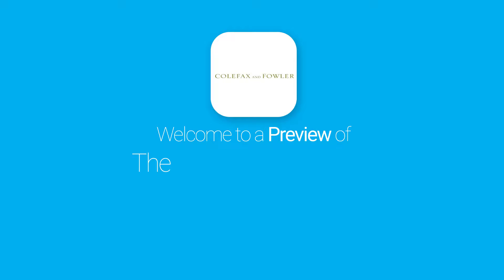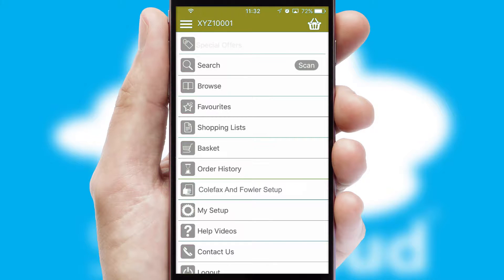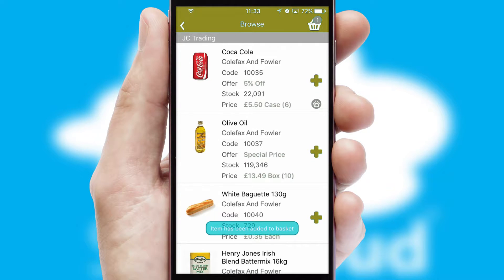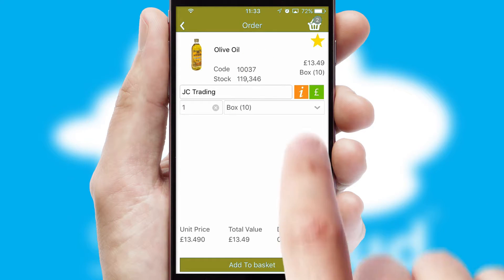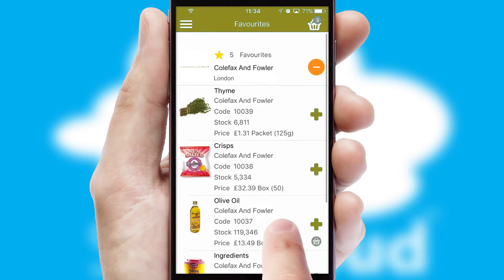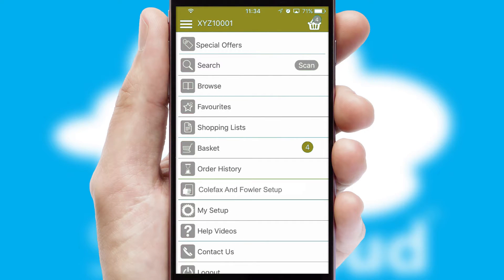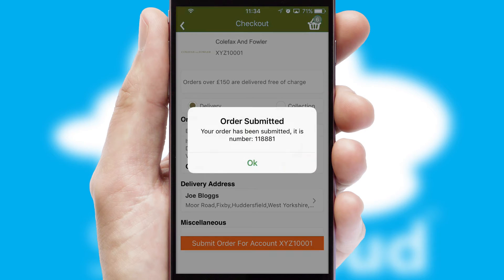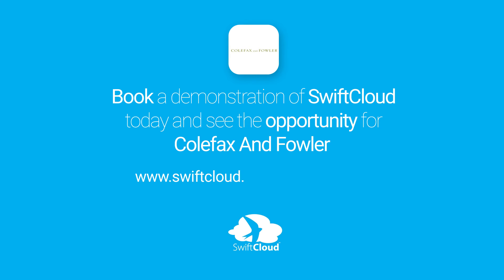Colefax And Fowler - Mobile App Preview - COL809W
This is a preview of what a mobile ordering app designed for Colefax And Fowler and powered by SwiftCloud could look like. This video has been prepared specifically for the team at Colefax And Fowler and not for general marketing purposes.